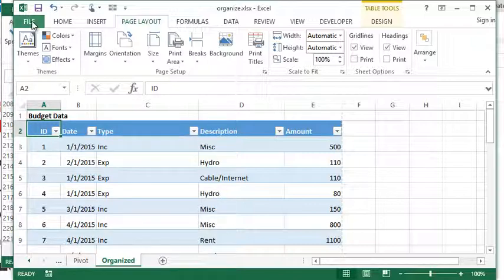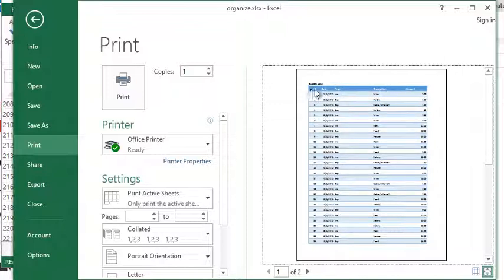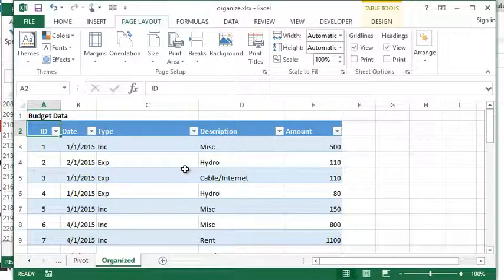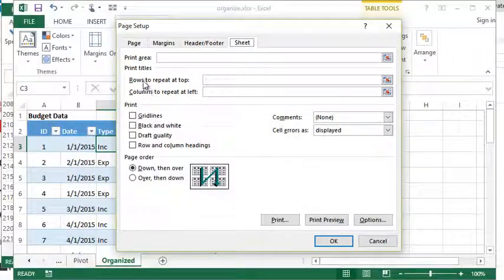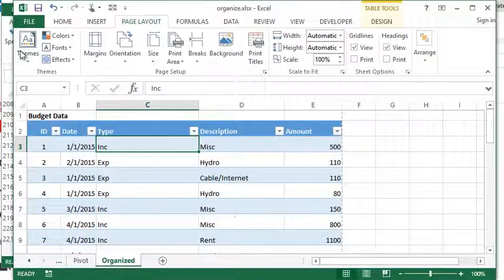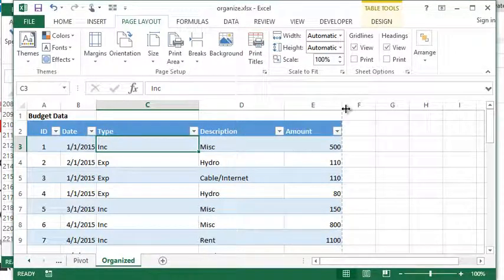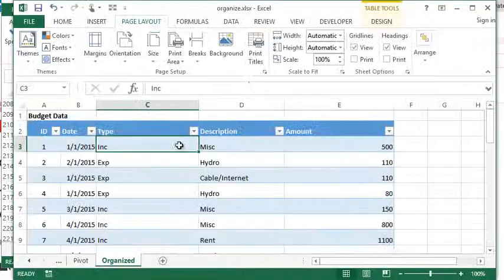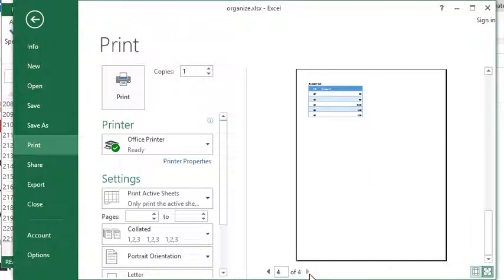Microsoft Excel - Repeating Titles when Printing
In this lesson we will discuss some printing options in Excel that allow you to ensure your titles print on additional pages in a print out.  This same feature can be applied to columns you may need or want to repeat on print outs.